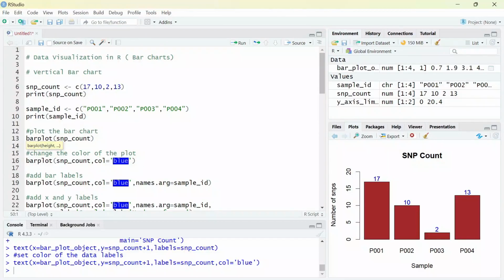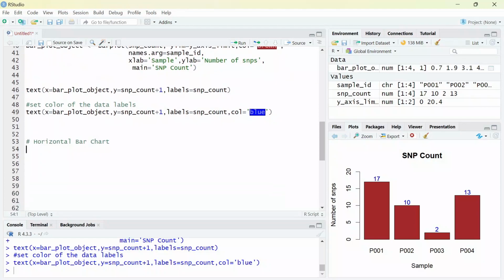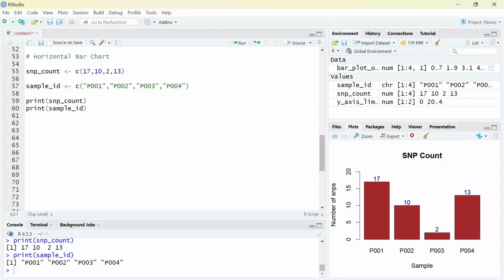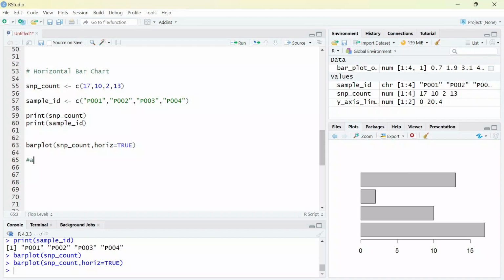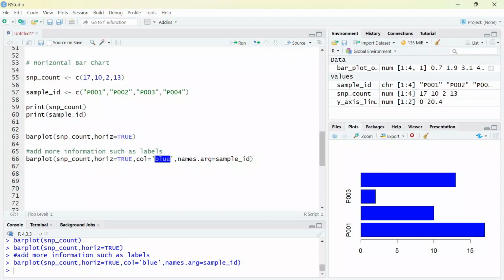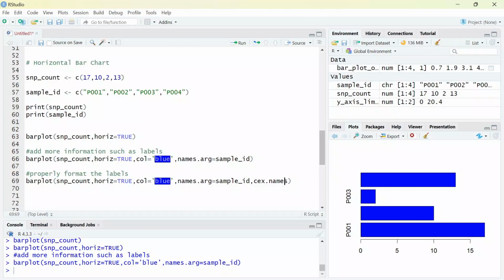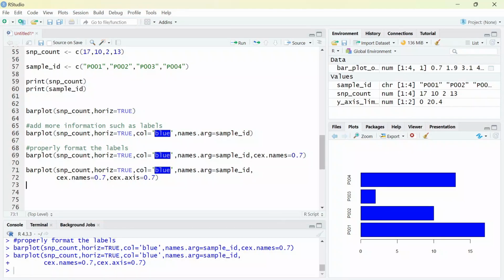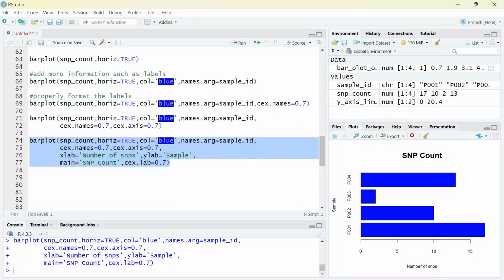R Tutorial for Bioinformatics Beginners - How to plot Horizontal Bar Chart for Data Visualization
R tutorial for bioinformatics - Horizontal Bar Charts using the barplot function

bioinformatics tutorial
bioinformatics course
Bioinformatics Project